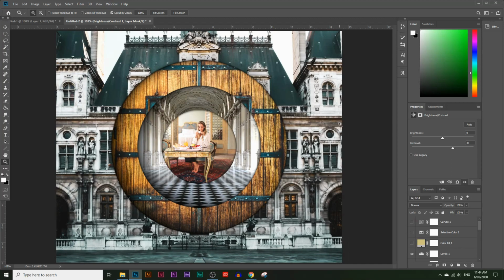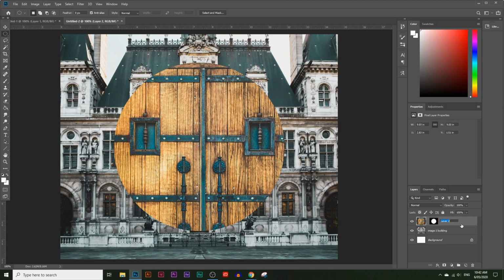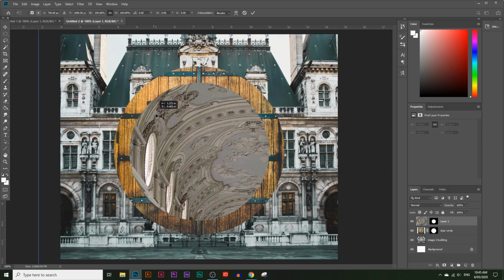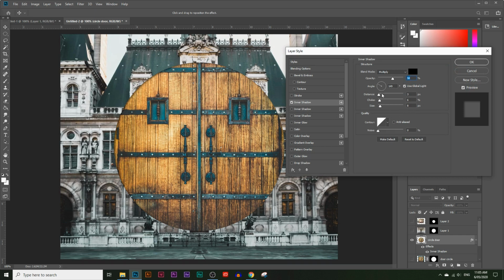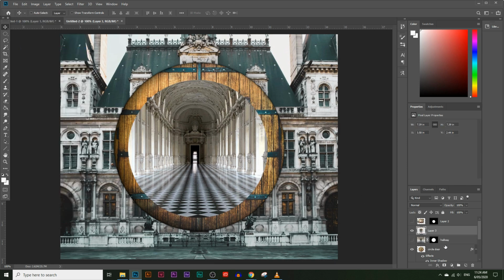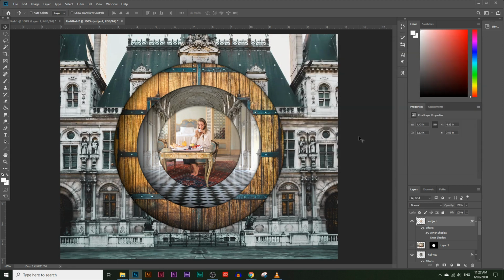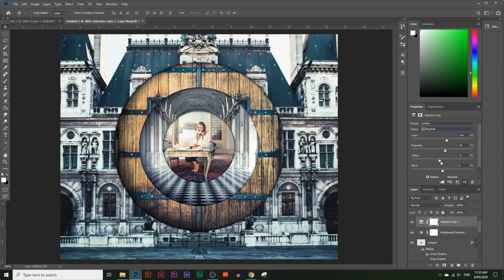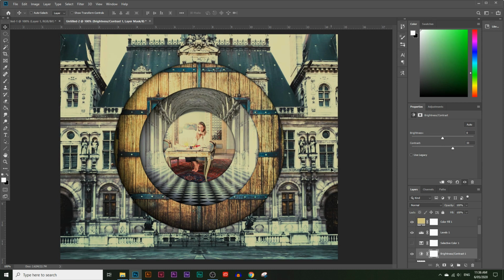Circular Photography Effect | Adobe Photoshop Photo Manipulation Tutorial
In this video I'll show you how to create  a Circular Photography Effect using Photoshop. This is a beautiful effect that tells a story of 4 different images.

You will how to use the elliptical marquee tool, how to create inner shadows and outer shadows and more!